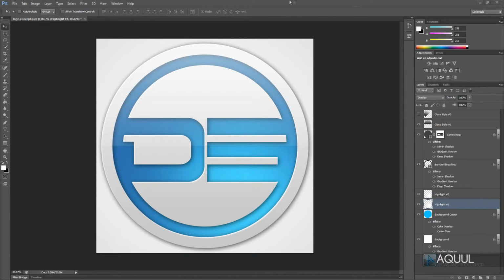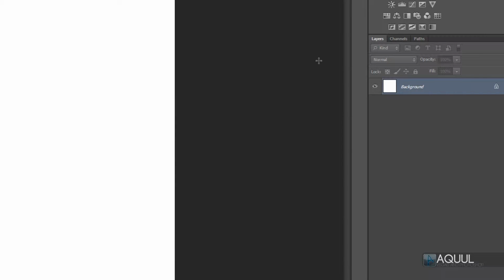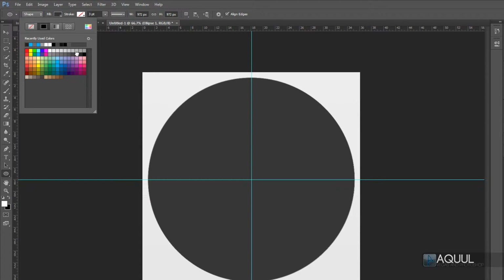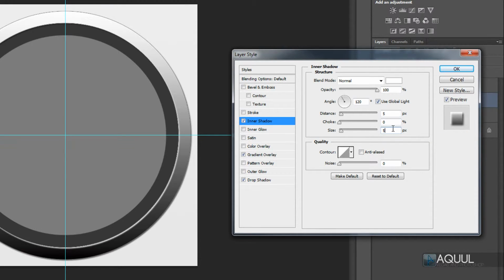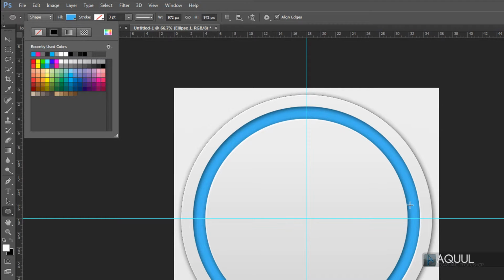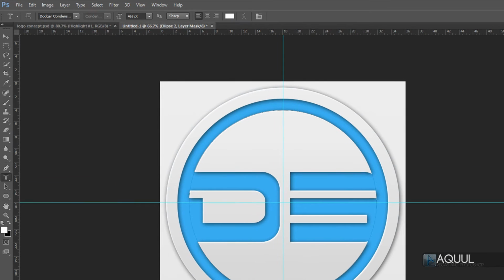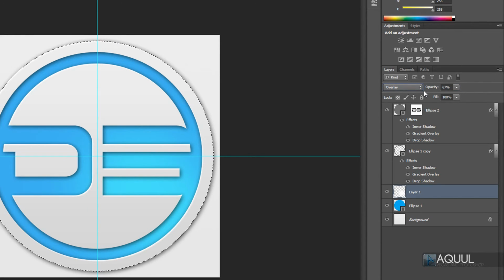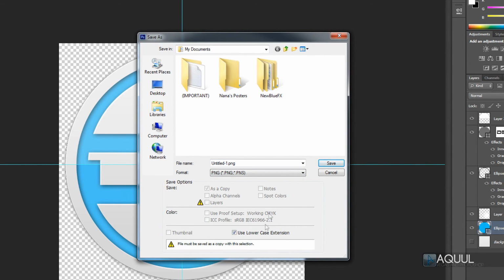Photoshop CS6 - Clean Professional Logo Tutorial